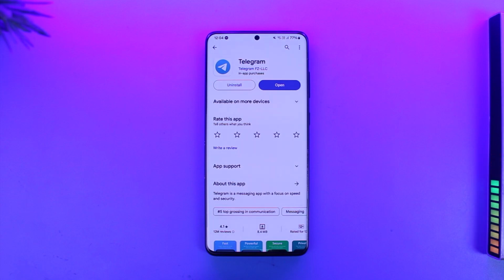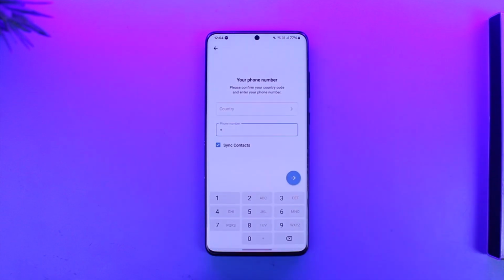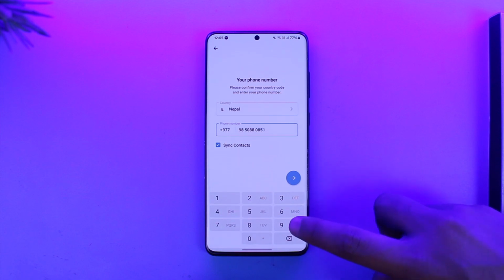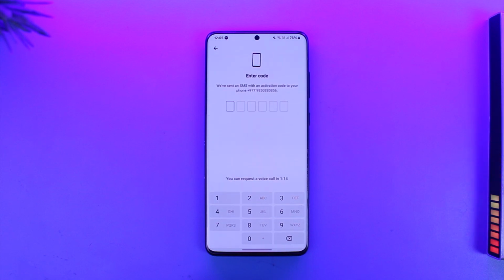How To Recover Telegram Account - EASY STEPS !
In this tutorial video, I am simply going to show you how you can recover your Telegram account.

~Chapters:
0:00 Introduction
0:11 Recover Telegram Account
1:08 Conclusion